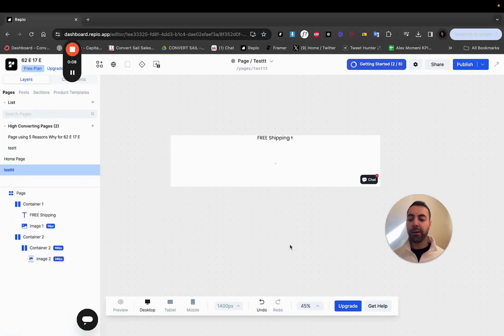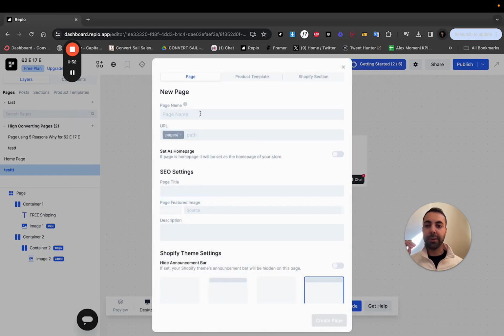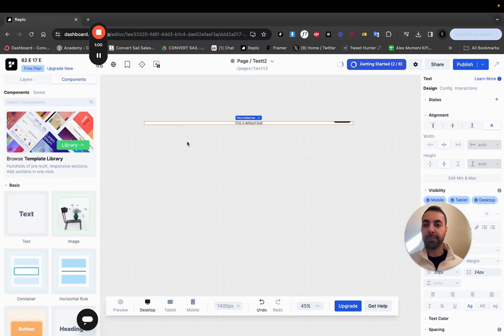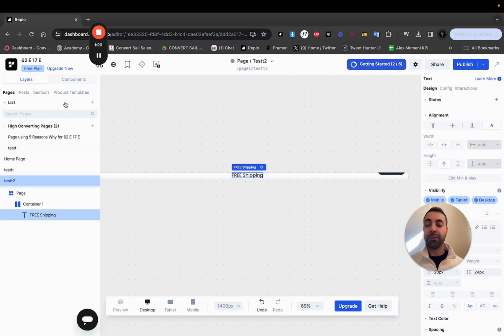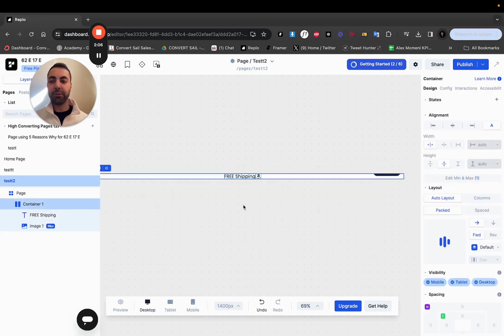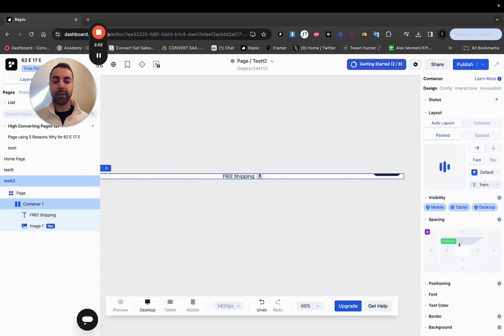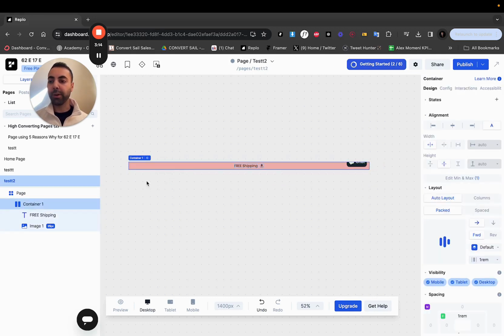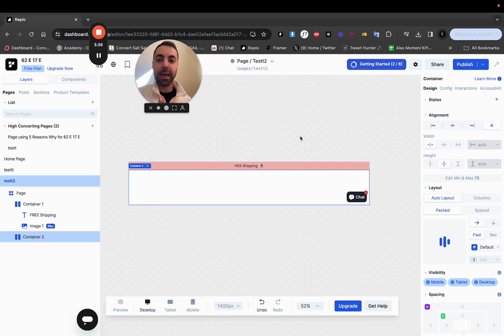How to build a BANNER on your Ecom Landing Page